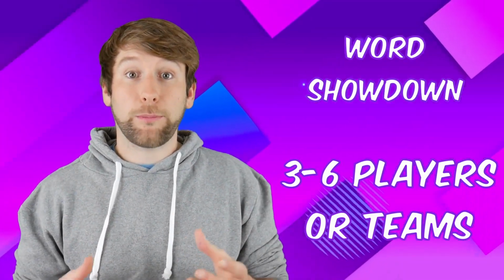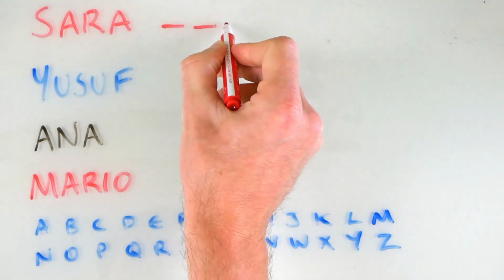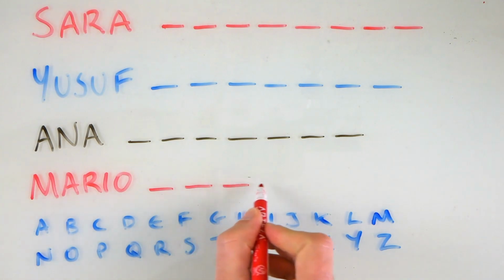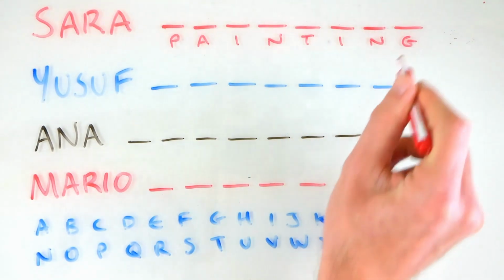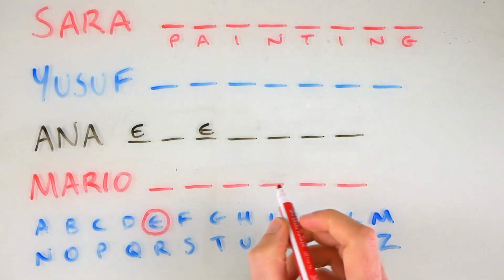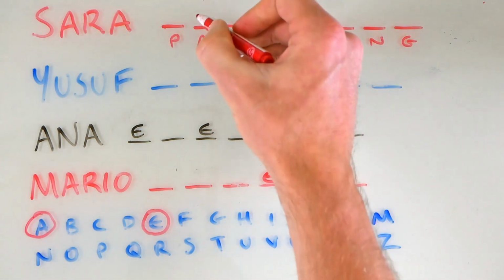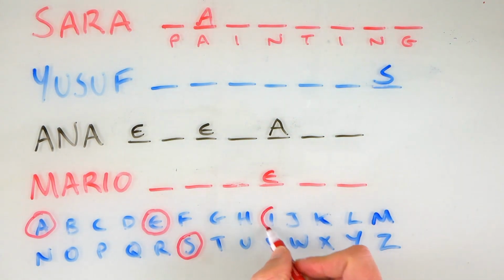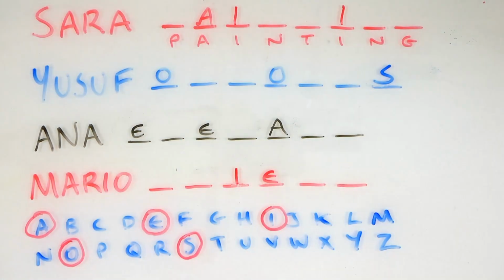Hangman is Trash. Play THIS Instead | ESL Letters Game: Word Showdown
Hangman is rubbish. I explain why and give you the best alternative for practicing letters in EFL/ESL.

My website, enchantedesl.com is packed full of games and activities. Here's an article of 9 games and activities for writing and spelling